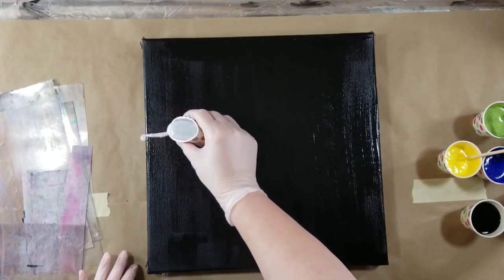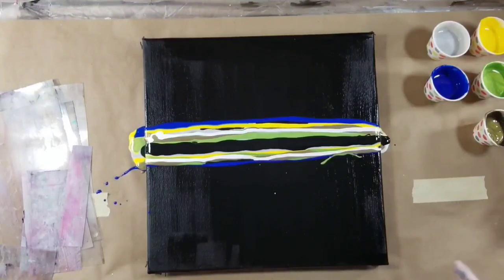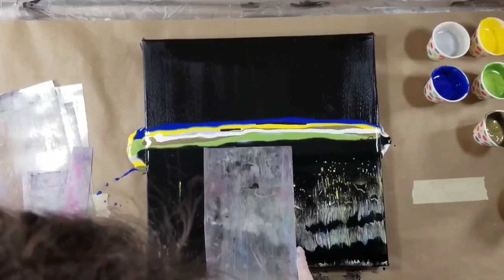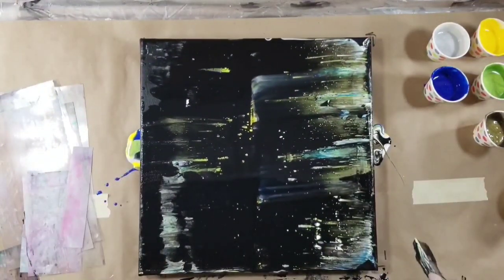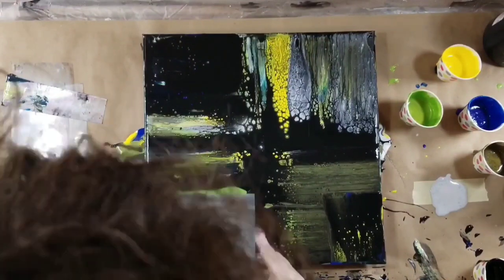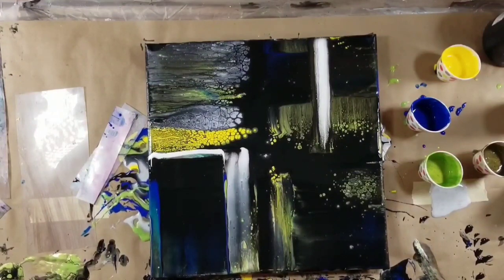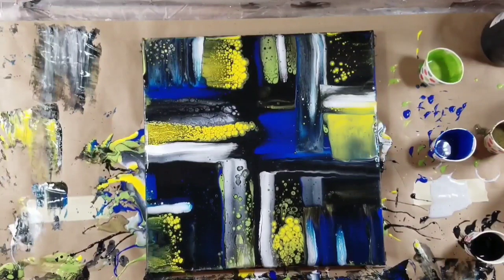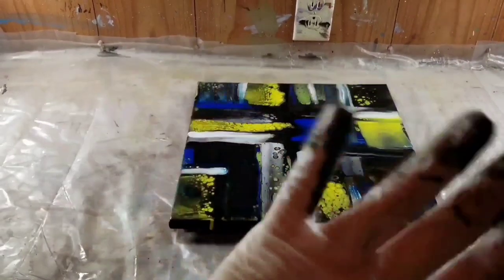Acrylic Paint Pouring | Multidirectional Swipe | Chatty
Happy Friday!